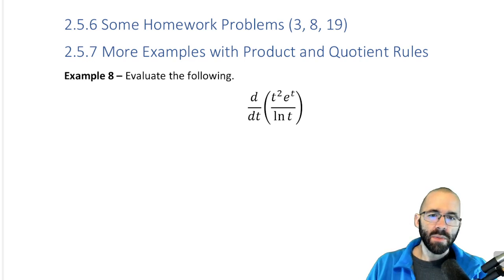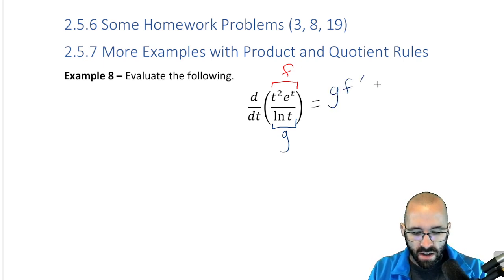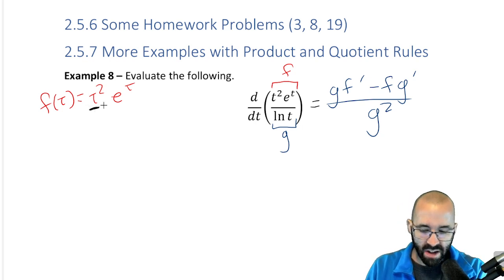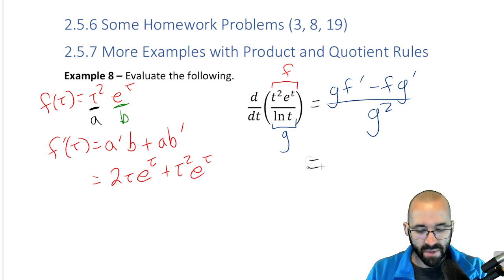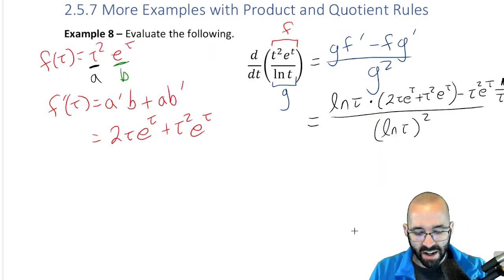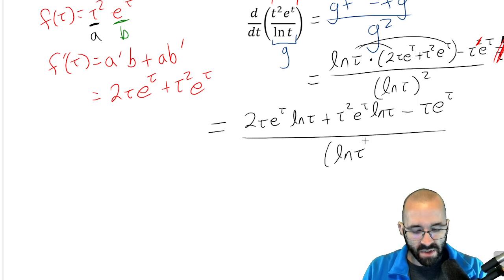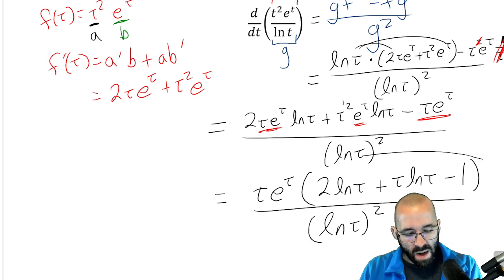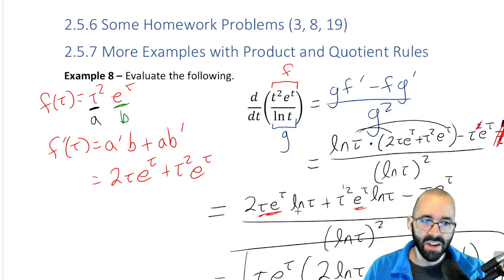2 5 7 More Examples with Product and Quotient Rules